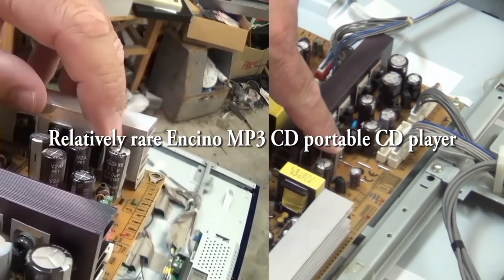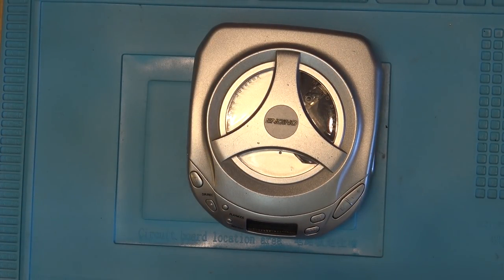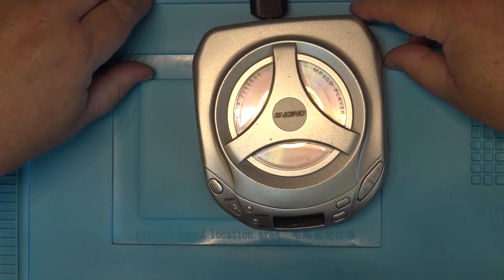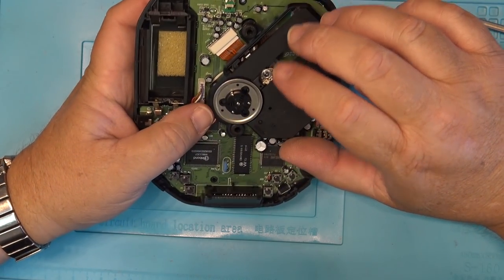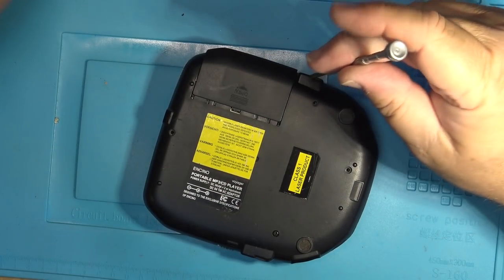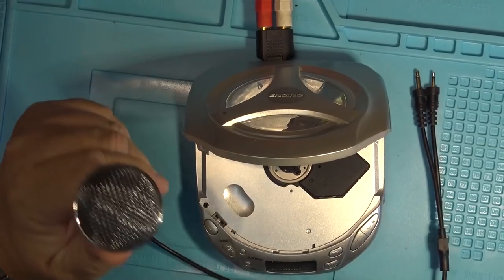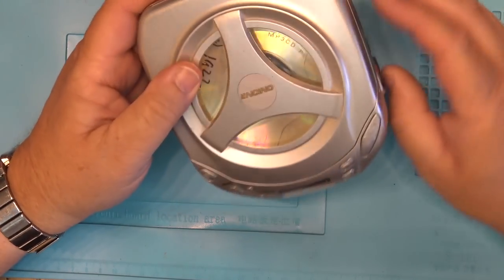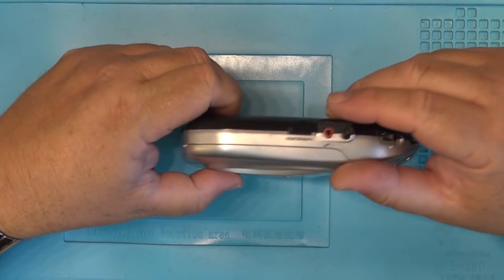Rare Encino MP3 CD Jukebox Teardown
A look at a relatively rare portable CD player that plays mp3 files and is skip proof.